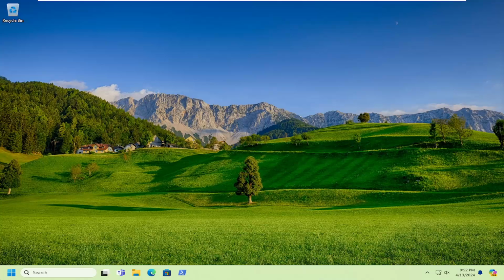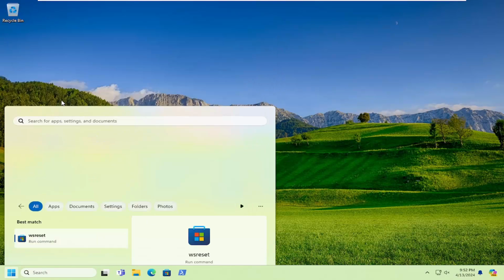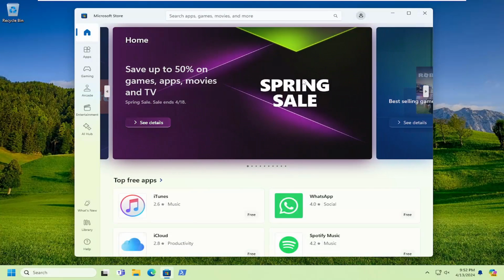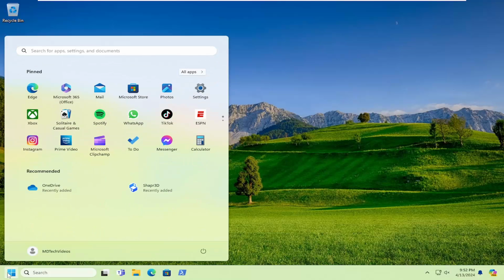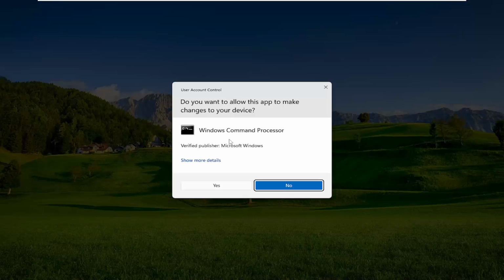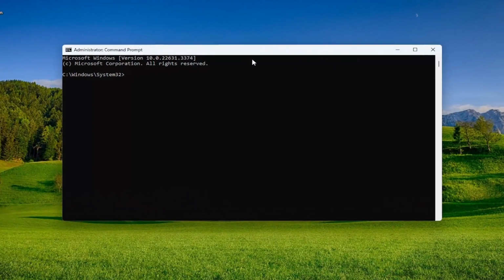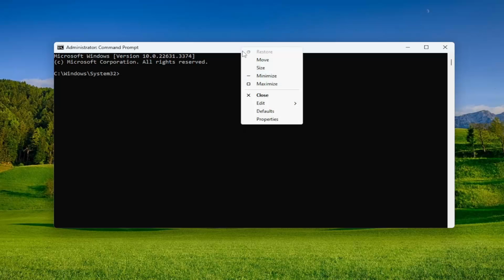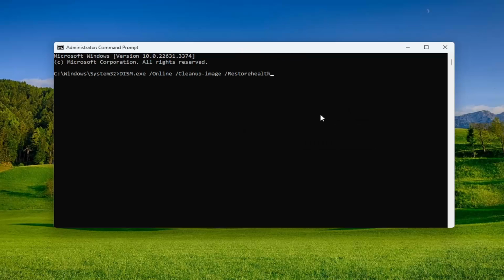How to Fix File System Error -2147219196 on Windows 10/11 [Solution]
Commands Used:
Dism /Online /Cleanup-Image /RestoreHealth
sfc /scannow

In today’s digital age, file systems serve as the backbone of our computers, organizing and storing data efficiently. However, file system errors can occasionally occur, disrupting our workflow and potentially causing data loss.

Understanding the causes behind these errors and knowing how to fix them is essential for maintaining a stable and secure computing environment. In this blog, we will delve into the common causes of file system errors and provide effective solutions to tackle them.

Issues addressed in this tutorial:
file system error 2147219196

File system errors may not be new to you. It is reported that some of you suffer from file system error 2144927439 when you try to open the Start menu, notification center, or any application downloaded from Microsoft Store.

Imagine this: you’re working on an important task when an obscure error message, “File System Error (-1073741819),” suddenly appears which usually occurs while trying to install any application. In this tutorial, we’ll fix this error code and provide you with simple, step-by-step solutions. Whether you’re tech-savvy or not, we’ve got you covered.